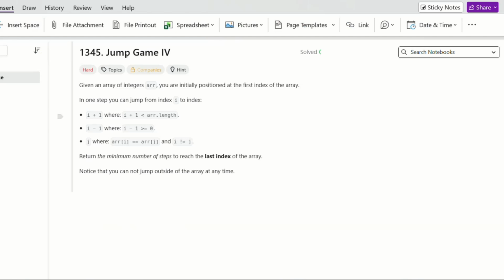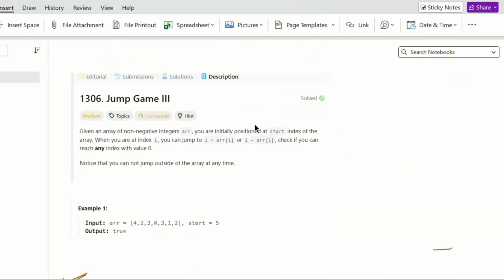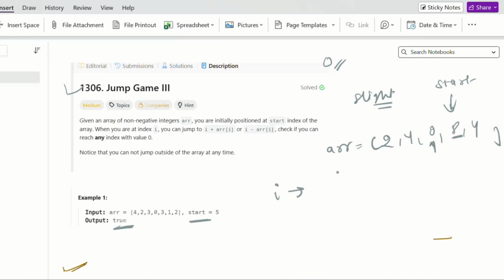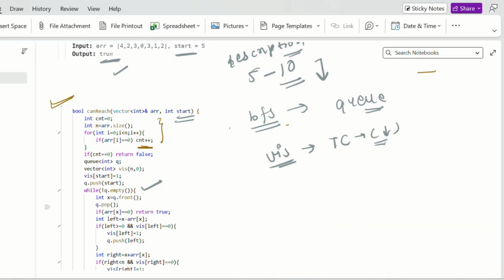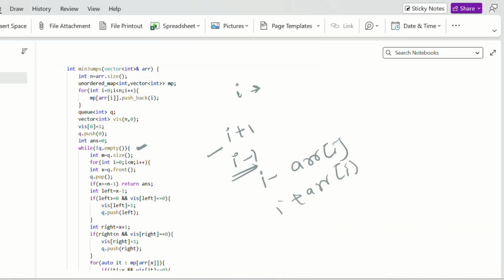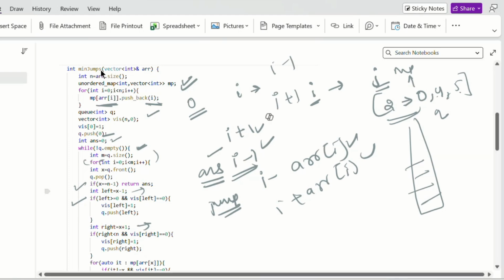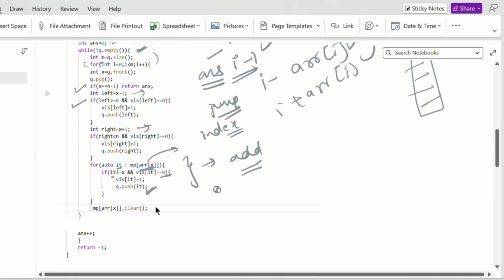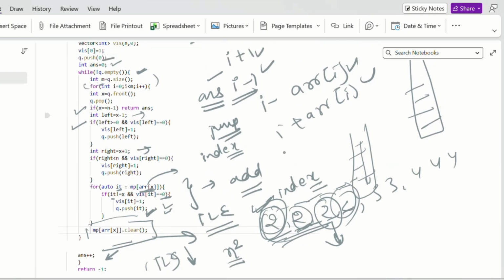1345. Jump Game IV | POTD 18 May 2026 | C++ | Leetcode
1345. Jump Game IV

💡 Topics Covered:
Map
Queue
BFS
Vector/Array